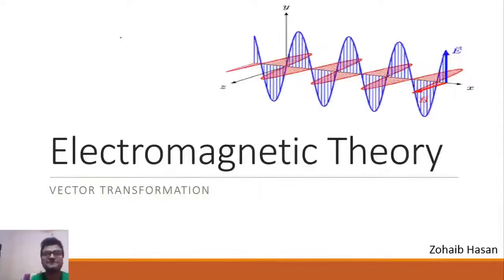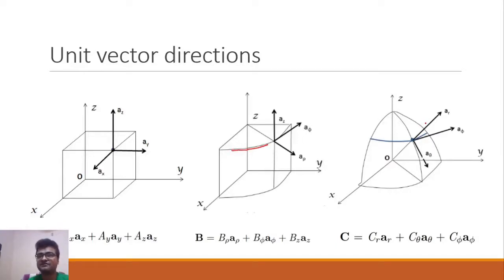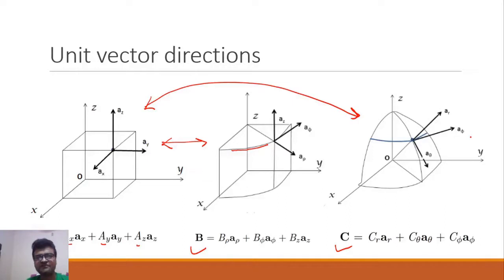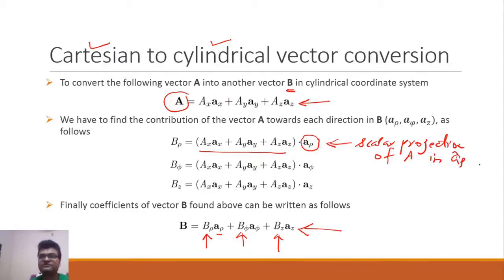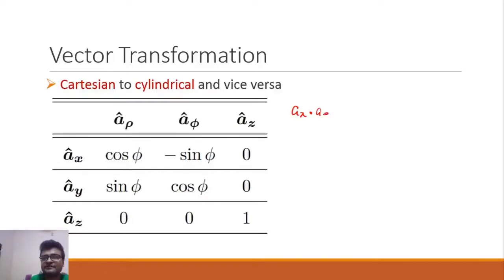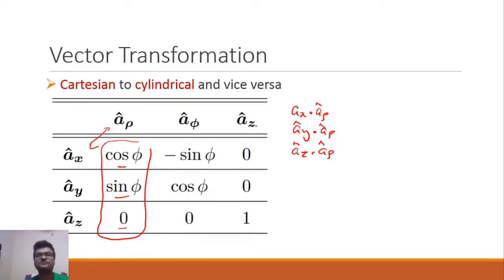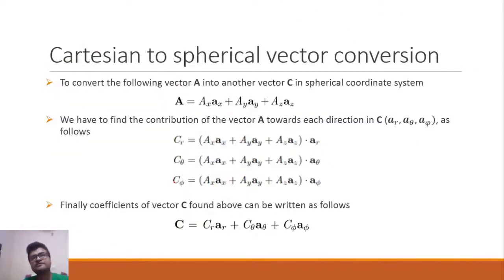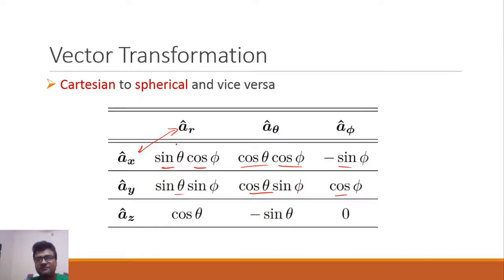L16 Vector Transformation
This video tells you the method and formulae to convert vectors from one coordinate system to another coordinate system.